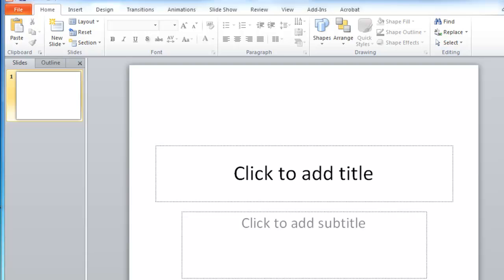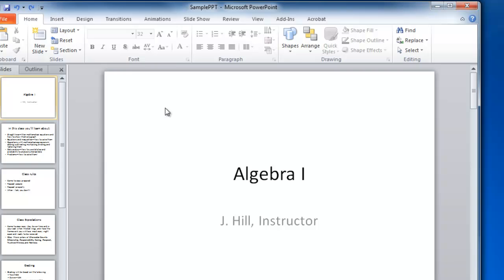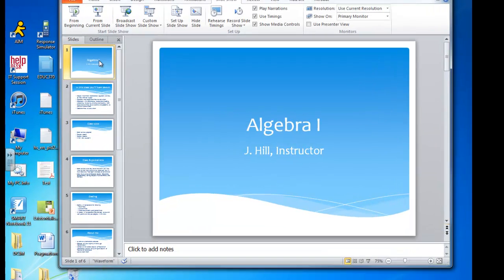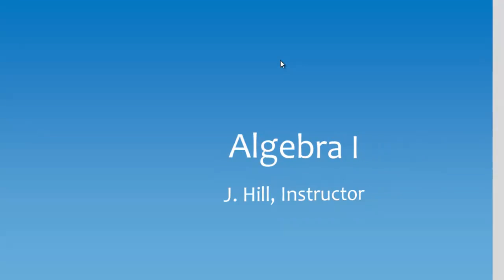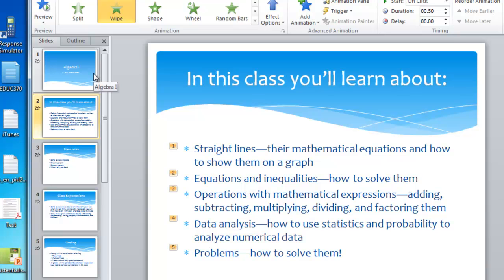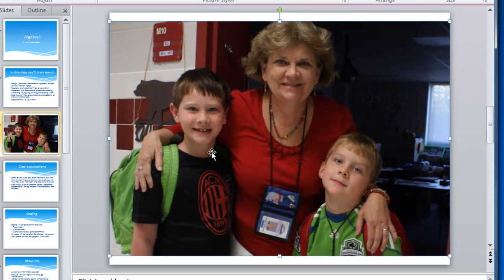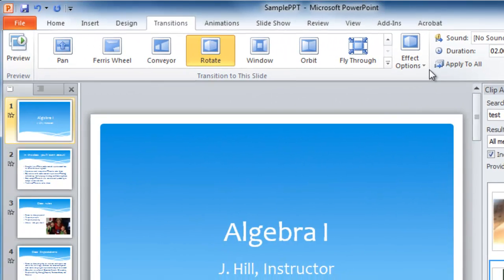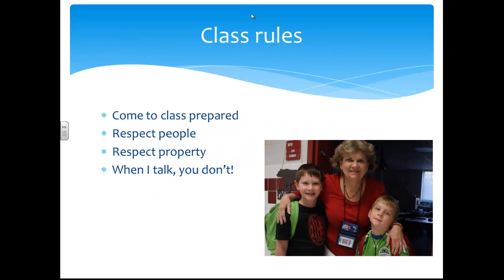Powerpoint Tips and Techniques for Bridgewater College 370 Students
Screencast for Bridgewater College EDUC 370 students.